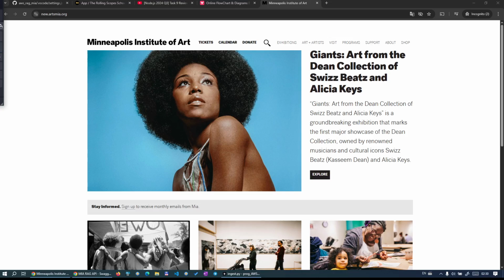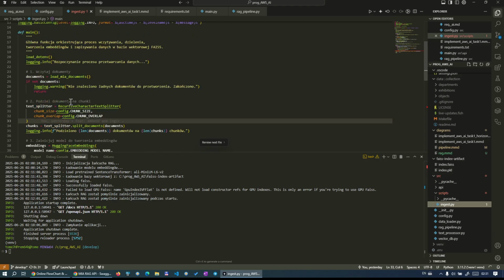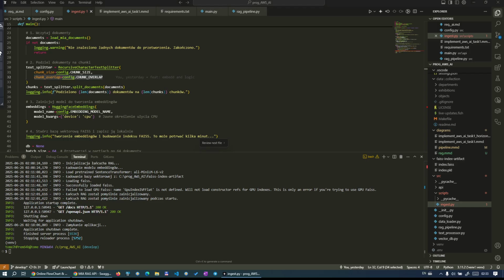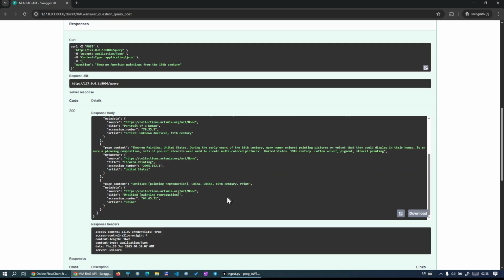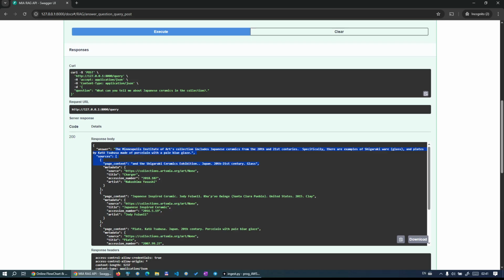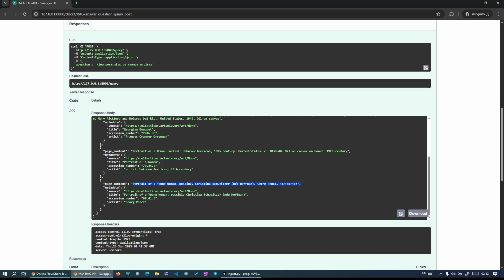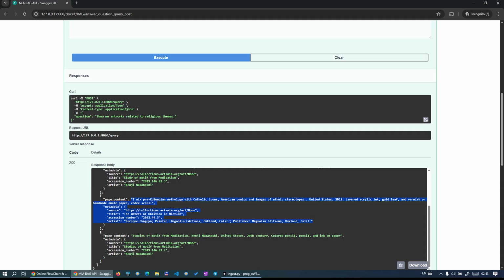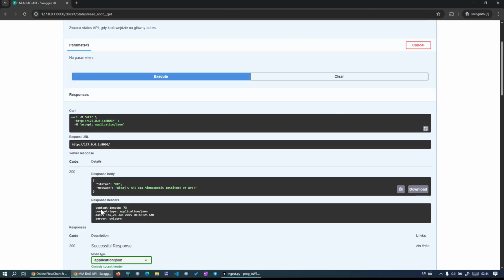RAG Question-Answering System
In this presentation, I’ll walk you through a RAG system—Retrieval-Augmented Generation—developed specifically for museum documentation. You’ll see how we can build an intelligent system that helps users explore museum collections through natural language questions, powered by AI.